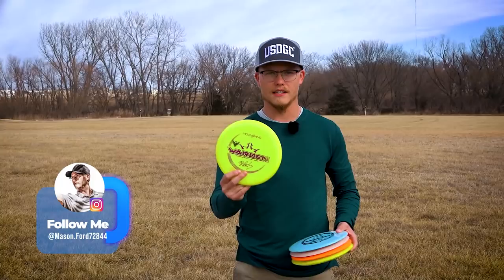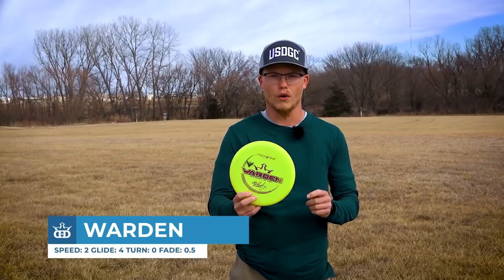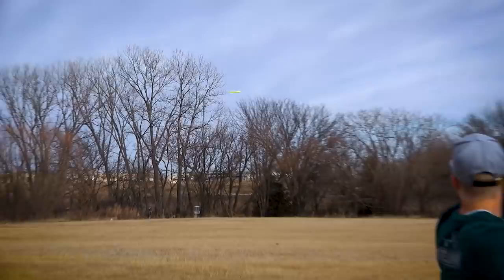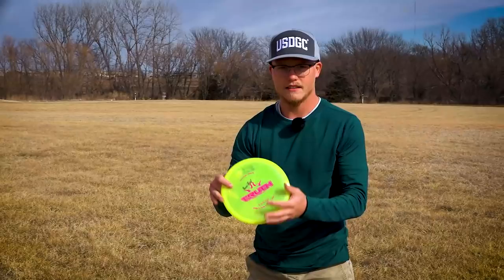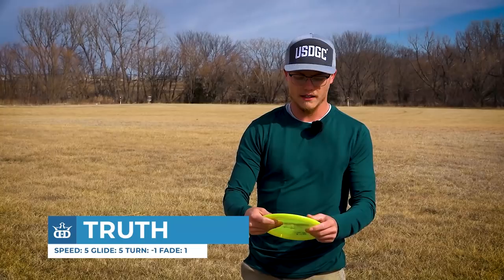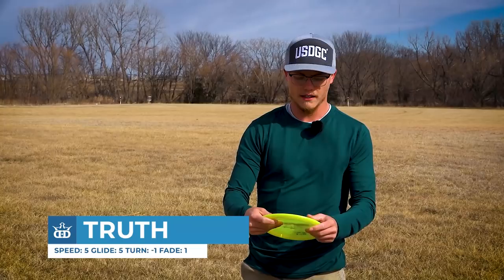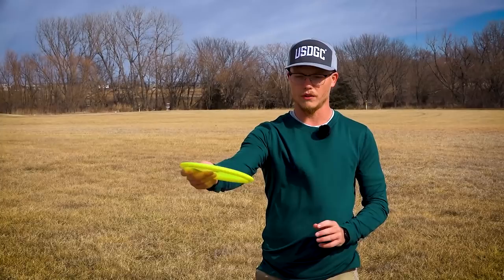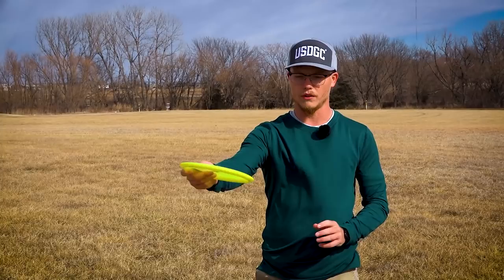Mason Ford's 5 Favorite Discs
Mason Ford is a new signee with Team Dynamic Discs for the 2022 disc golf season, and he wants to show off some of his favorite discs. Did any of Mason's favorite discs surprise you? Let us know which ones, or any you think he needs to try out in the comments!

Follow us all over the internet 😉 We do fun stuff